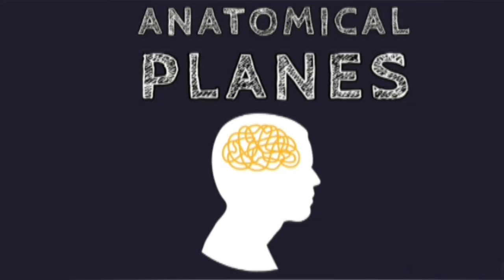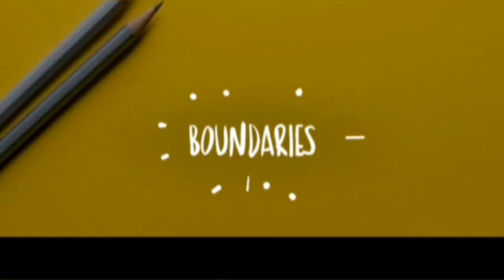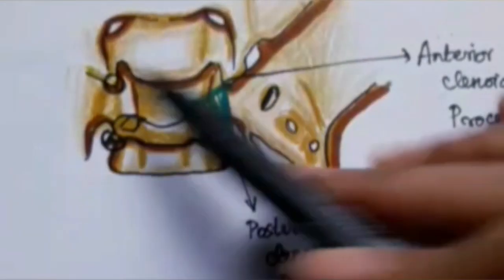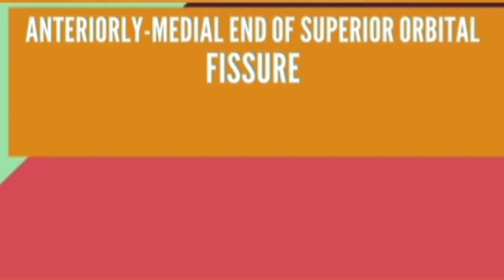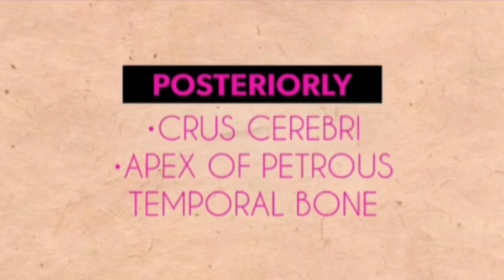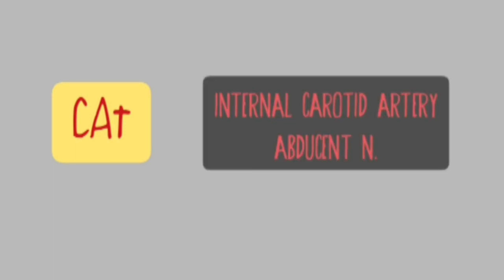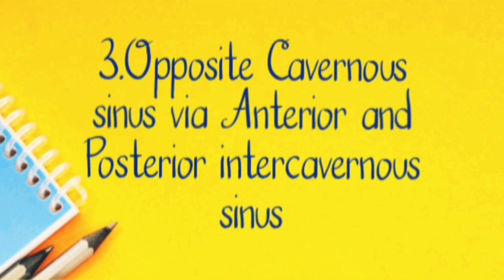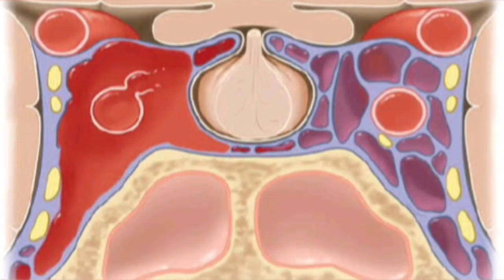CAVERNOUS SINUS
Cavernous sinus is a large intradural venous sinus.
This video gives a brief description about its Location
                                                                                Extent
                                                                                Boundaries
                                                                                Tributaries
                                                                                Communications
                                                                                 Clinical  Anatomy

Share your thoughts and doubts in the comment section below.

Credits

Dr .Neeraja.P S
Dr.Bhadra Ram